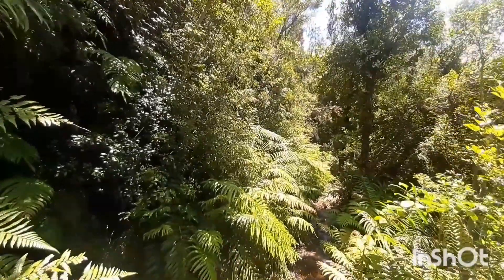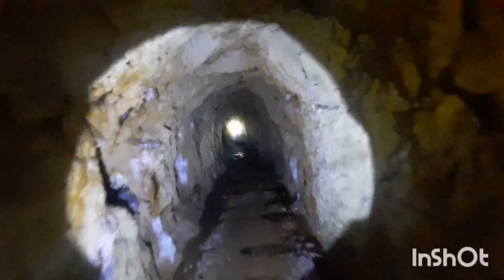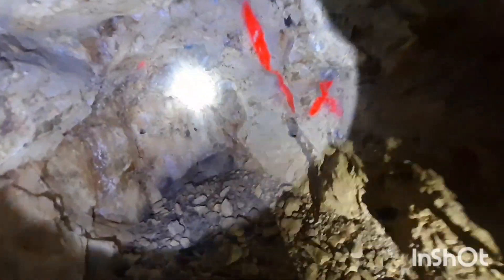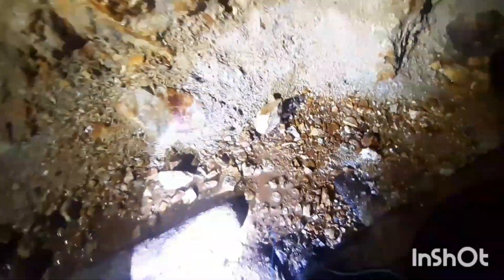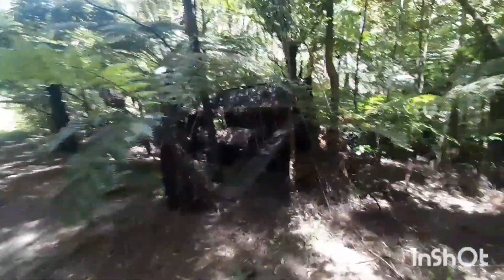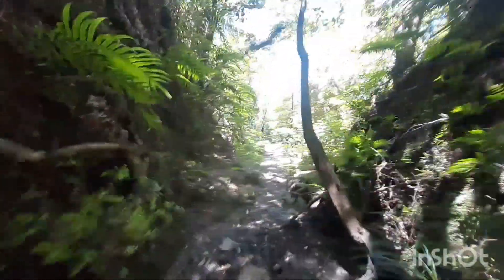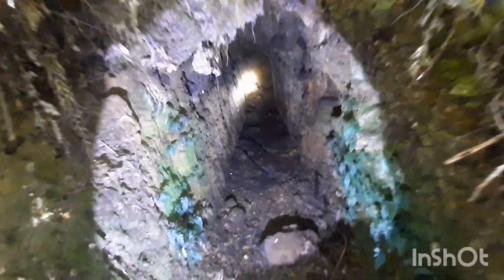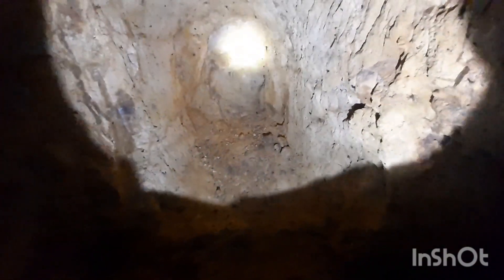Can NZ Gold and Environent co-exist? Wharekirauponga, Coromandel, New Zealand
Can Historic Goldmines of the late 1800s be revived in a critical area of regenerated native forest, About 11 kms out of Whangamata, Coromandel, New Zealand